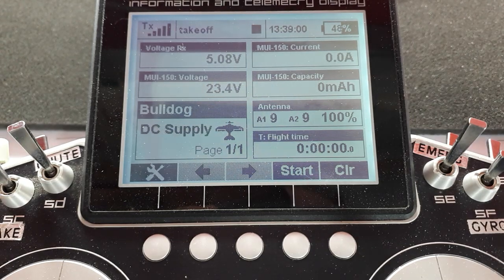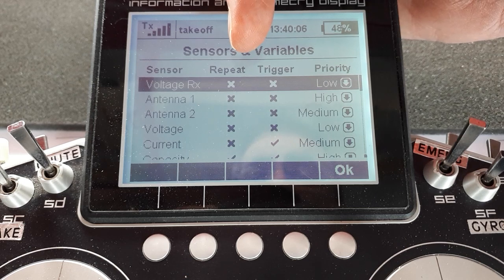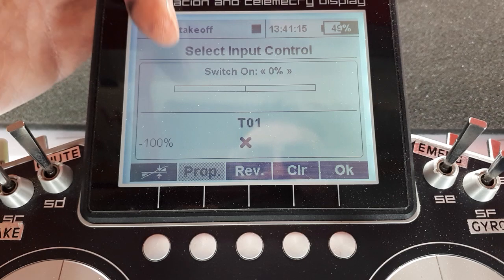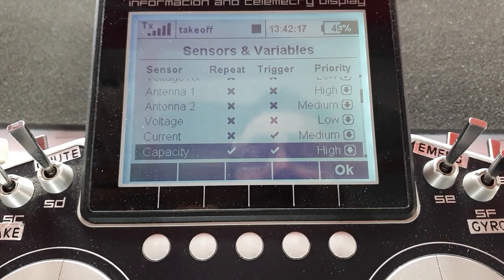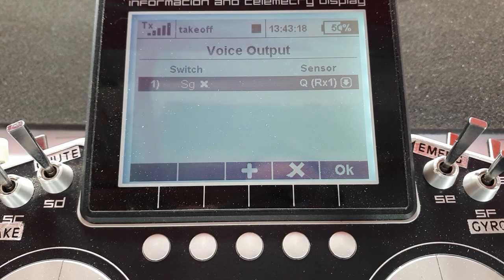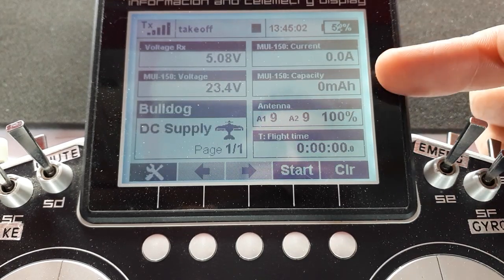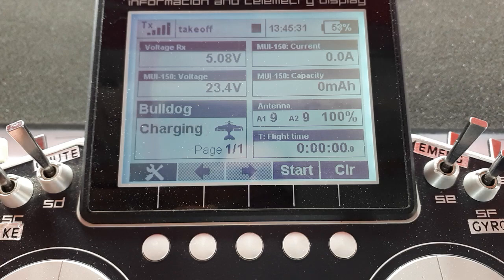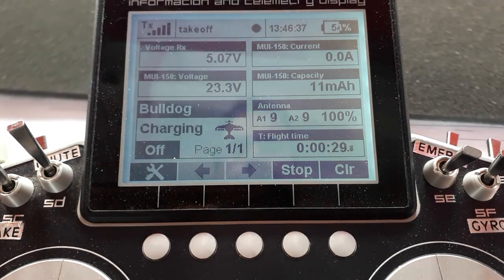Jeti - the transmitter can talk to you